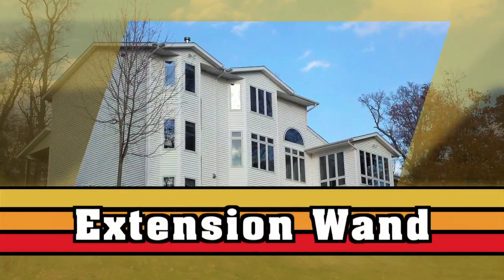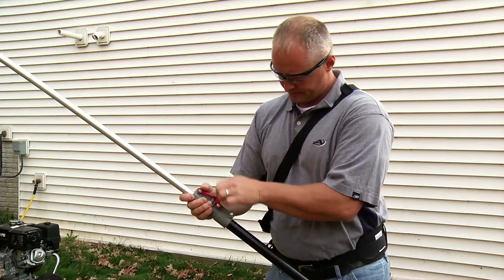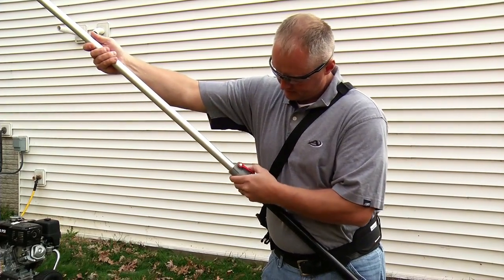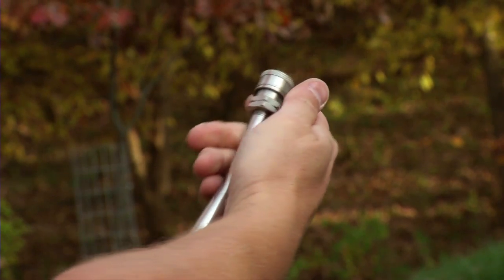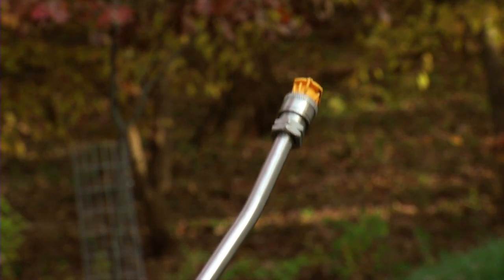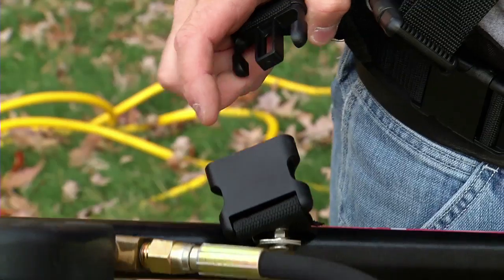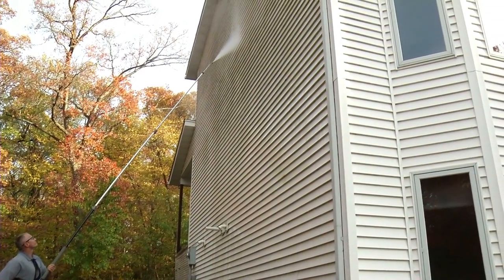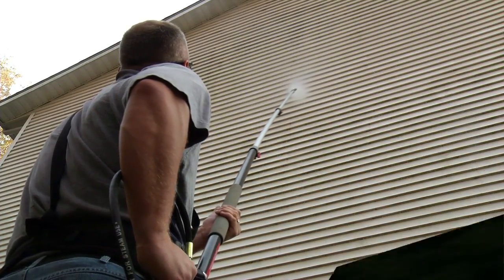MiTM_Extension_Wand.mov